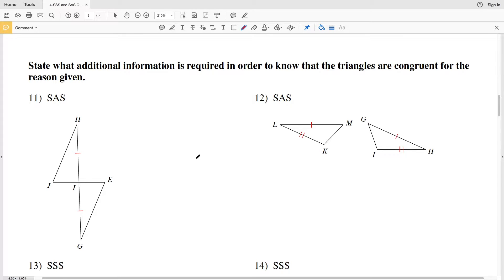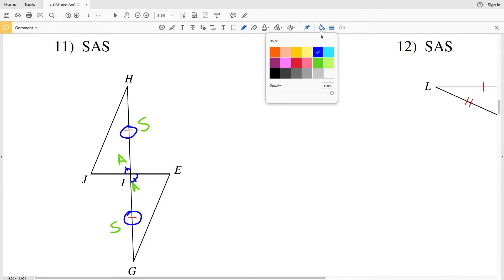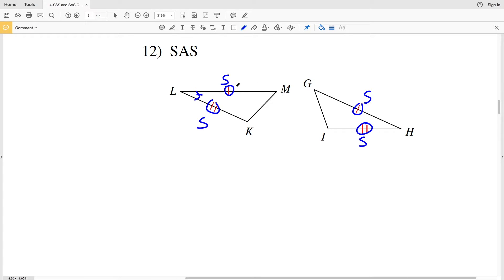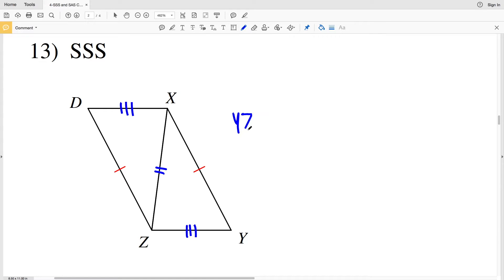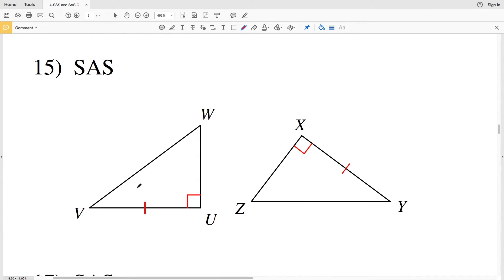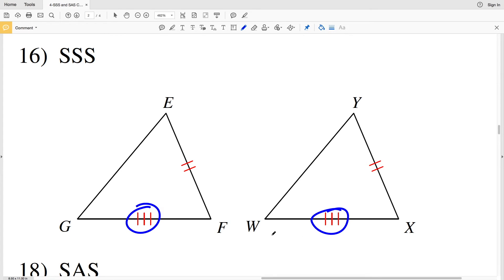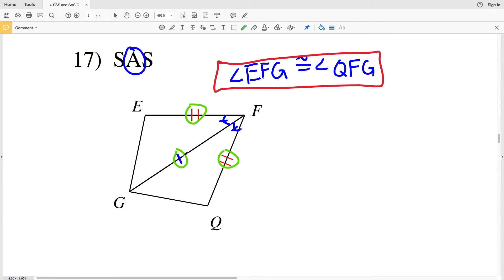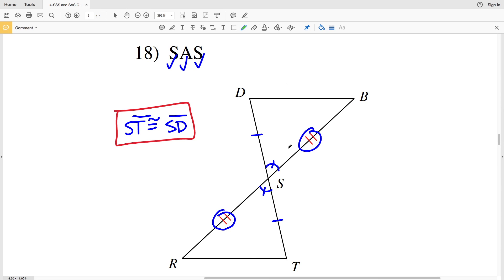KutaSoftware: Geometry- SSS And SAS Congruence Part 2